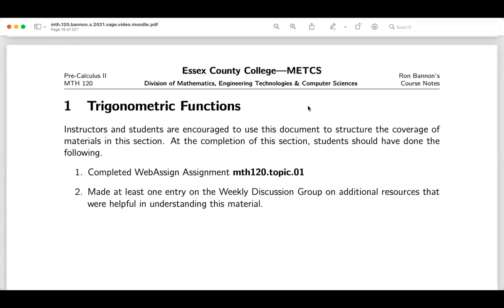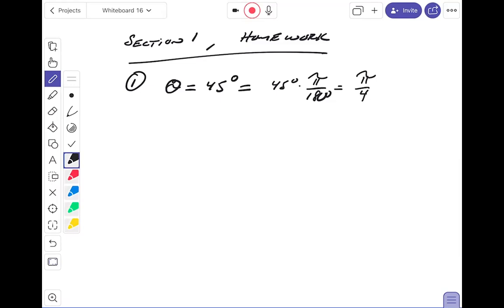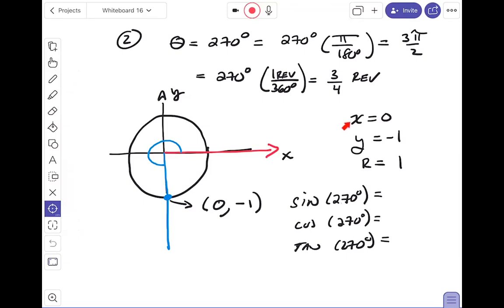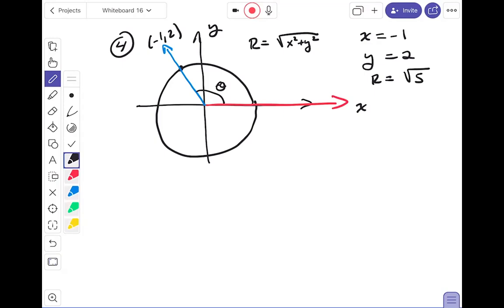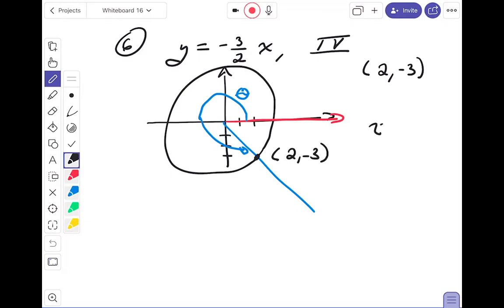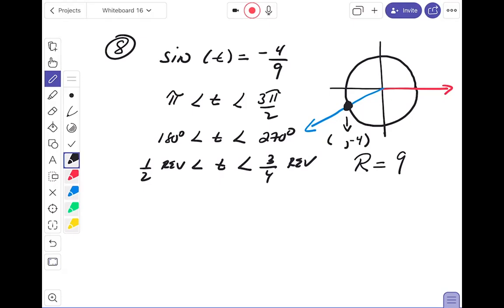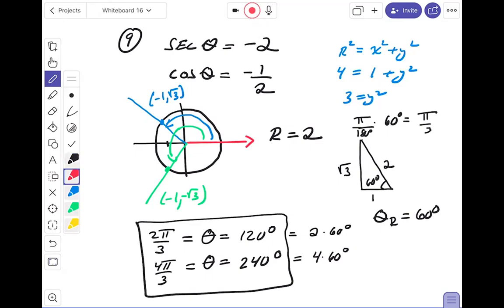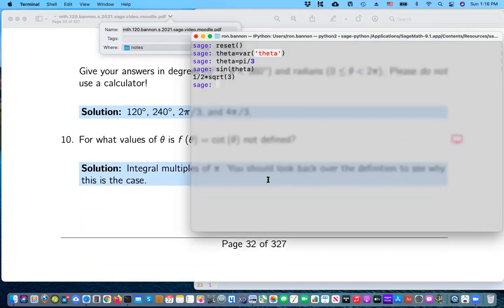04 mth120 01 hw